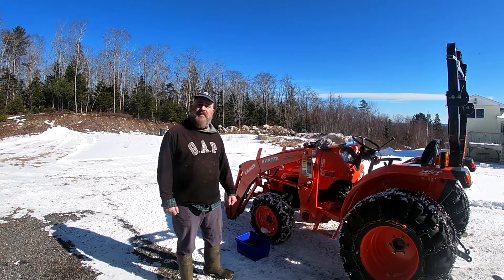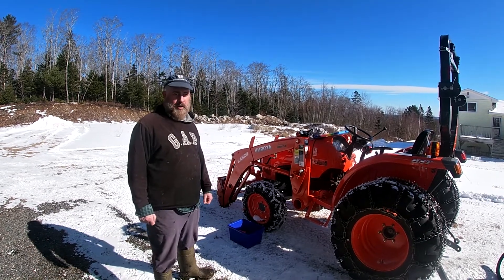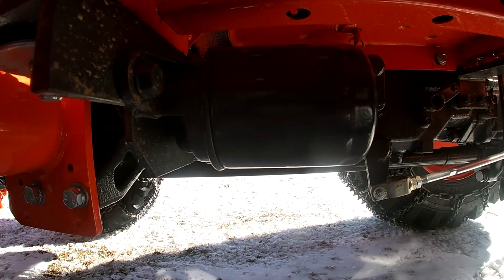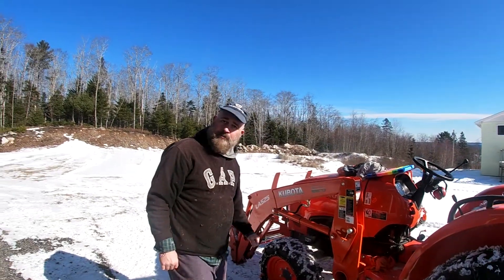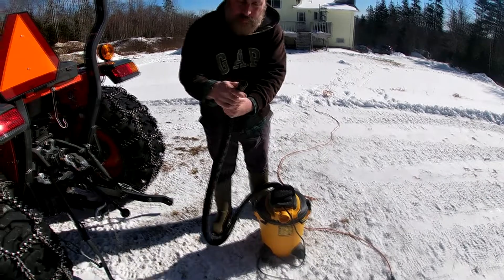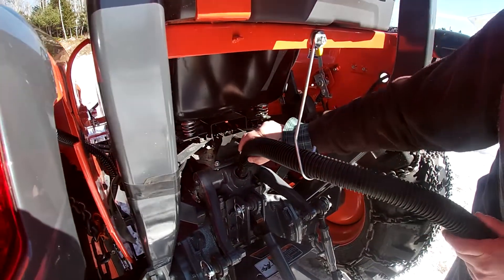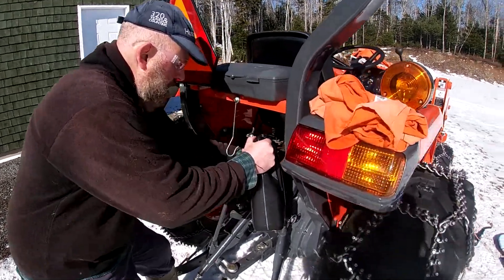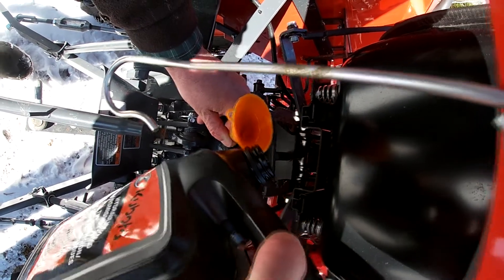episode 6, 50 hour service on the Kubota L2501, trygg studded chains and the shop vac experiment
Arles changes the filters on the Kubota L2501 but what is he doing with the shop vac?